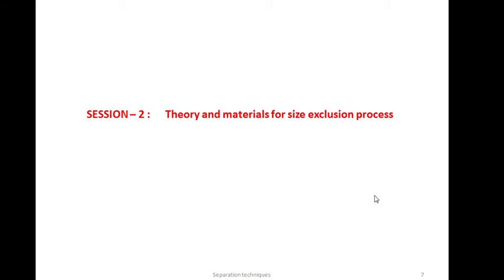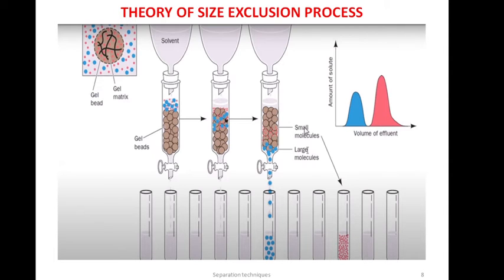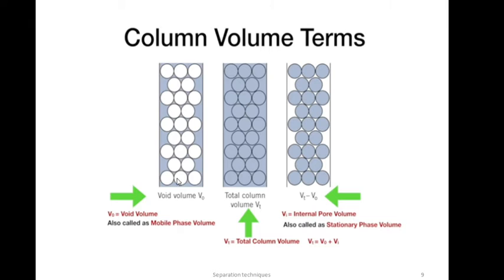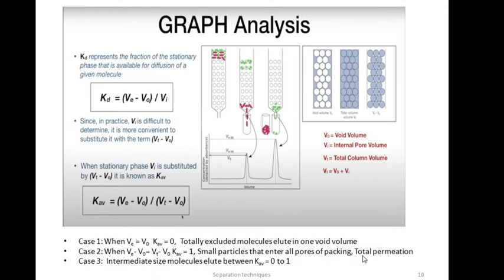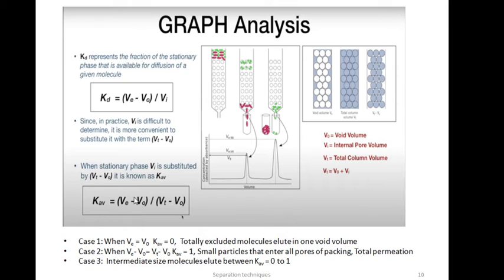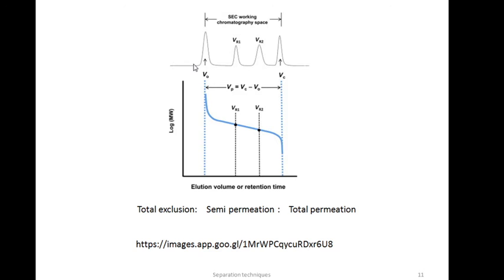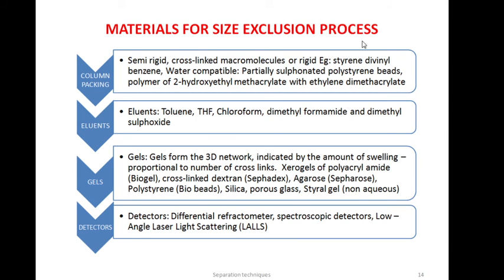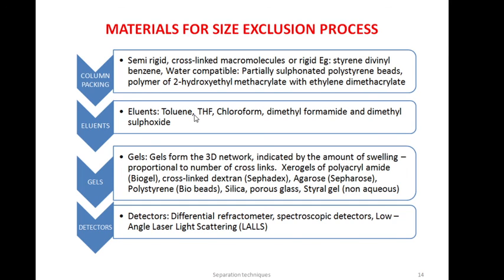M Sc II sem Session 2 SEC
Theory and requirements of Size Exclusion Chromatography